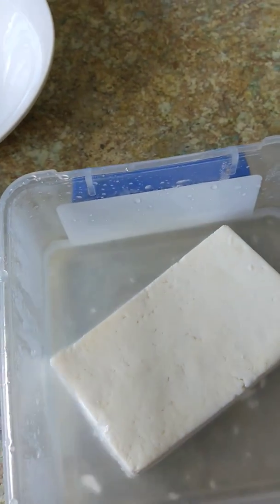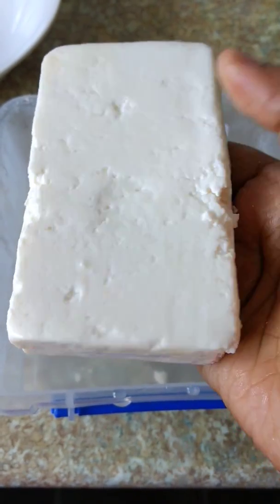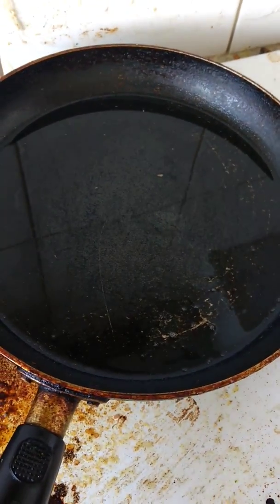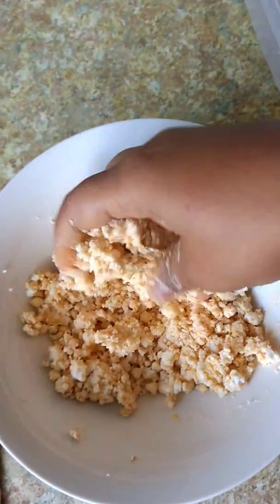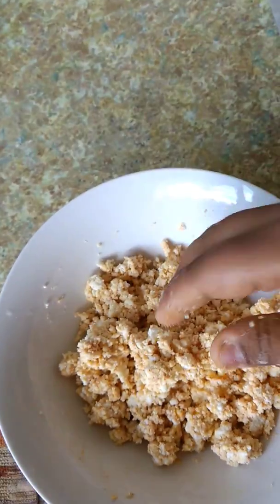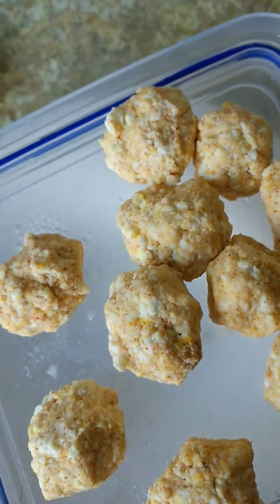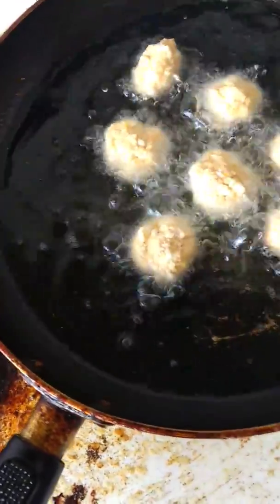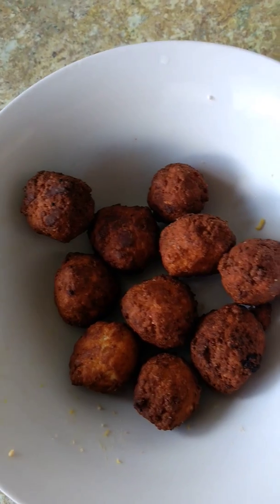Panner pakkota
Tasty 15 min panner crispy balls(pakkota)